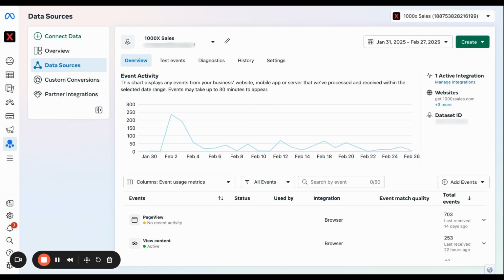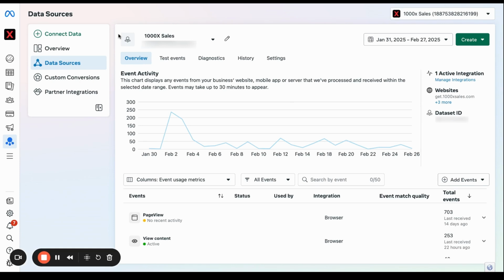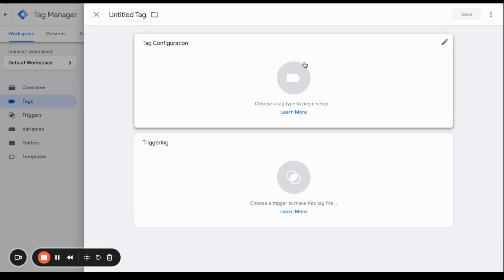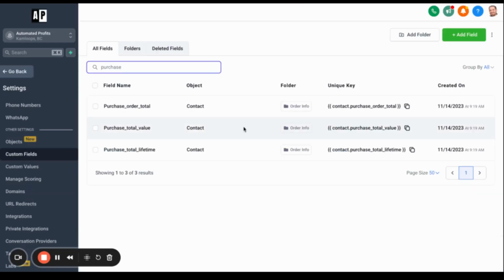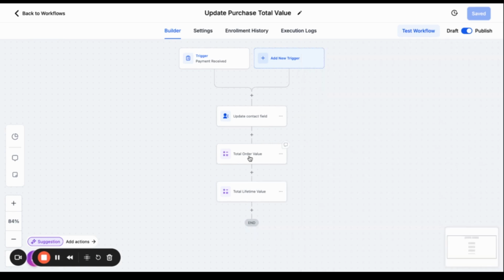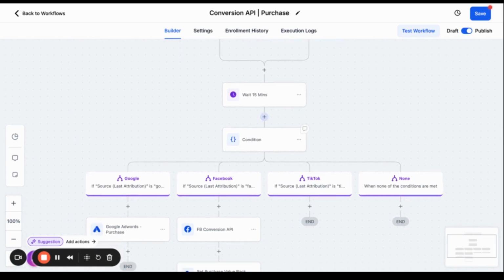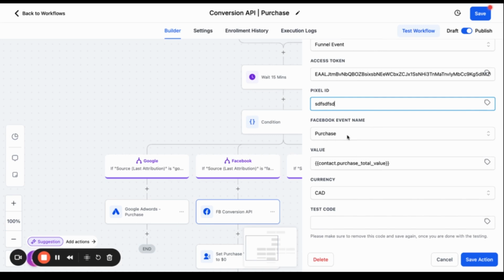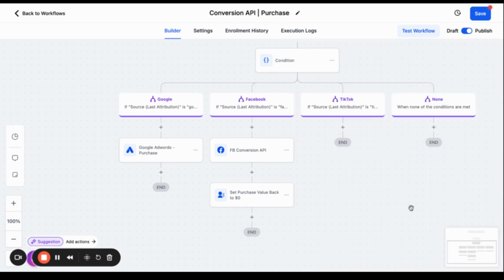Dynamic CAPI In Go High Level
Sending dynamic pricing information to the Facebook conversions API with Go High Level is a must if you want to accurately track your advertising metrics.

In this video I show a simple way to ensure that your Go High Level purchase information is accurately sent back to the Facebook Conversions API and how to keep your customer information within your GHL CRM remains accurate and useable.

If you want to get access to all of our templates as well as 1:1 coaching on Slack, a bunch of courses, access to daily live calls and a whole bunch more for a fraction of what you are paying now then check out the link below.

If you have any questions or comments toss them below and i'll help you out.

⏰ Timecodes ⏰
00:35 - Dataset ID
00:53 - Creating GTM Pixel variable
01:10 - Initialize GTM tag
01:30 - Placing your GTM code in your funnel
01:49 - Creating custom fields
02:01 - Creating workflows

Set up Dynamic CAPI In Go High Level the simple way.